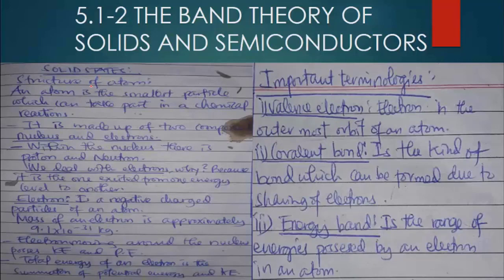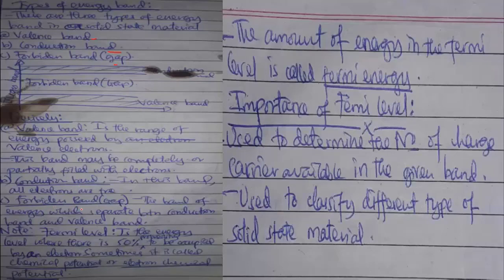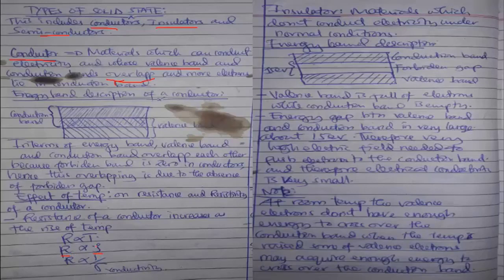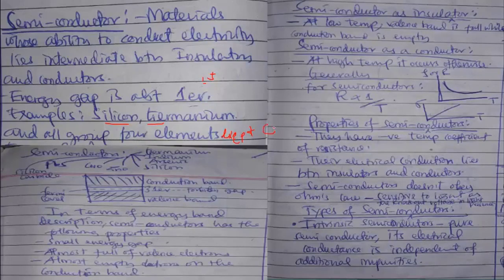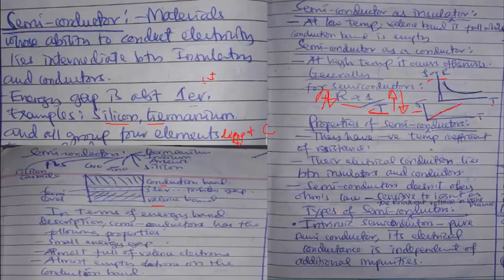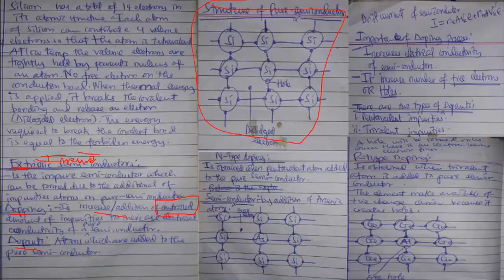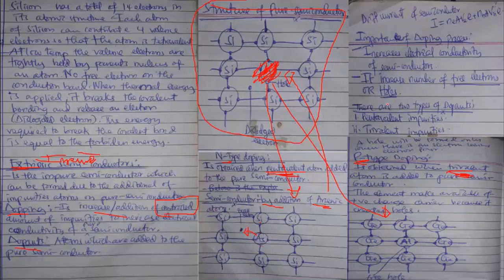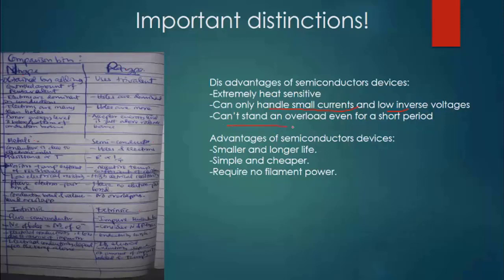9 1 Solid state